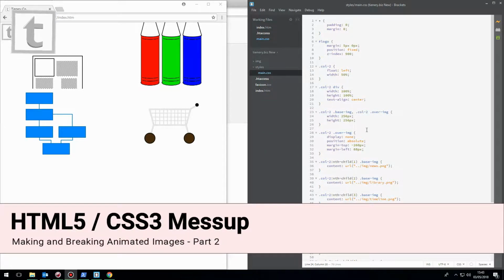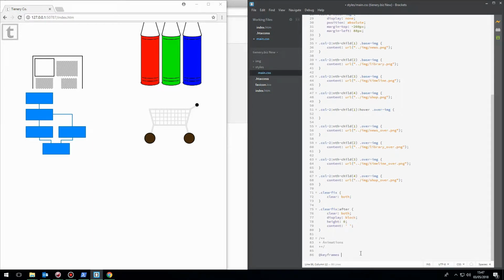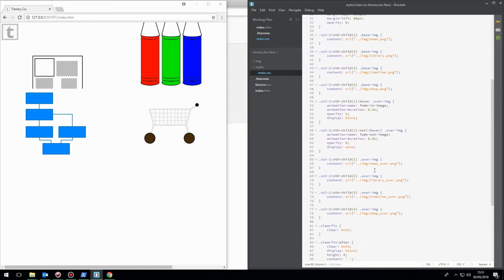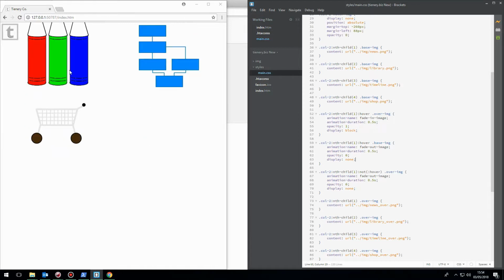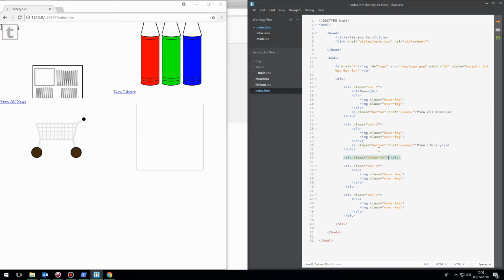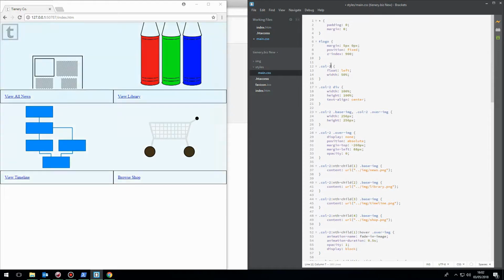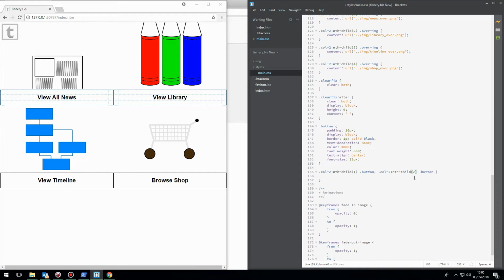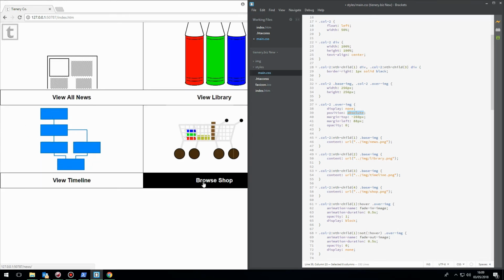HTML5/CSS3 Messup Part 2/2 - Making and Breaking Animated Images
Finishing up on the animation of images and adding links to other pages.